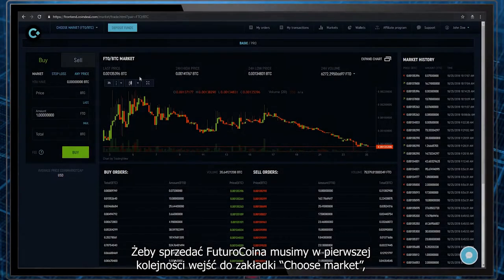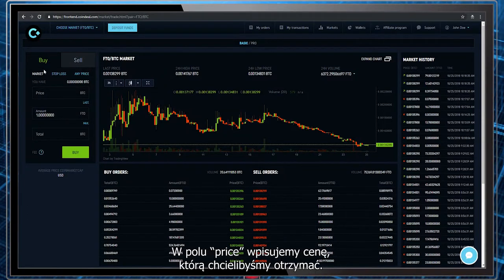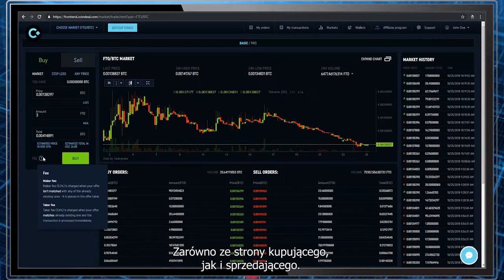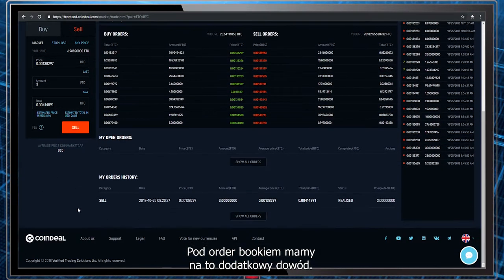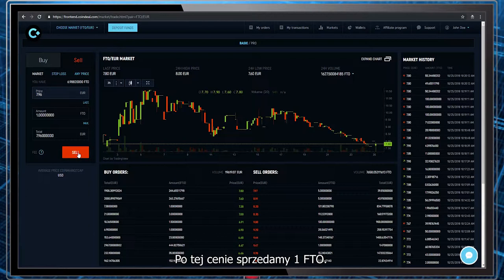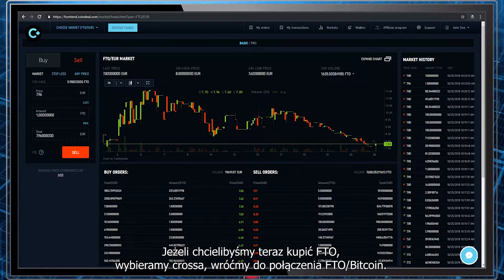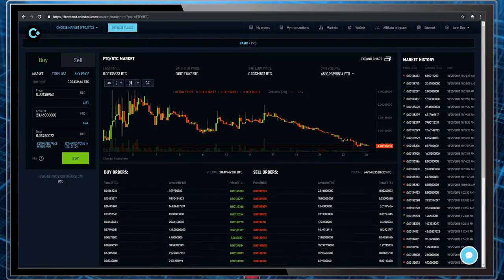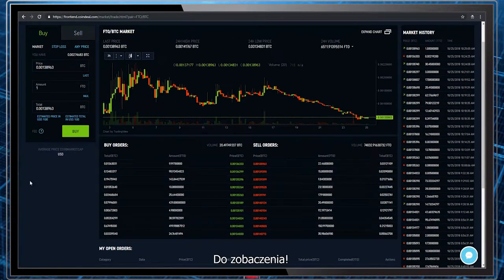Akademia FTO - odc.07 PL - Jak kupować, sprzedawać i wymieniać FTO na giełdzie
Pora poznać prawdziwe serce giełdy. Jak kupować, sprzedawać i wymieniać. To najważniejsze procesy związane z trade’owaniem. To dzięki tym akcjom możemy się wzbogacić na giełdzie. Jednak znajomość samych procesów to nie wszystko, trzeba handlować z głową!

Czego się nauczysz?
- Jak wydajnie kupować FTO.
- Jak sprawnie sprzedawać FTO.
- Jak wymieniać FTO na inne kryptowaluty.